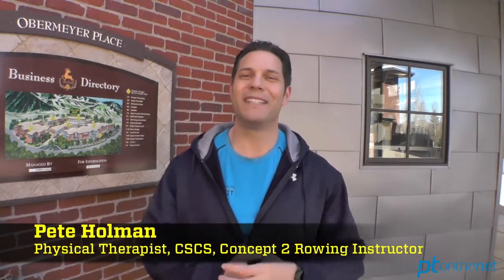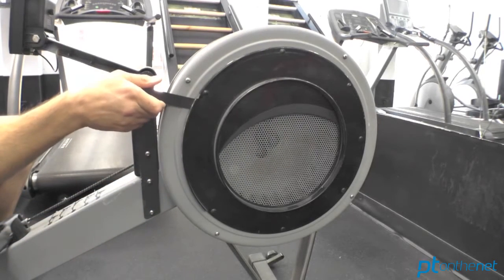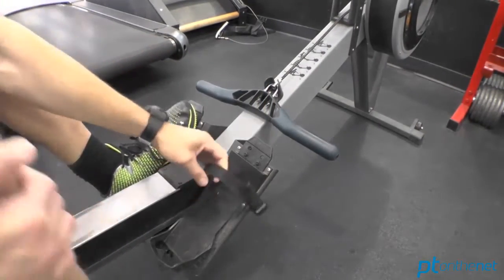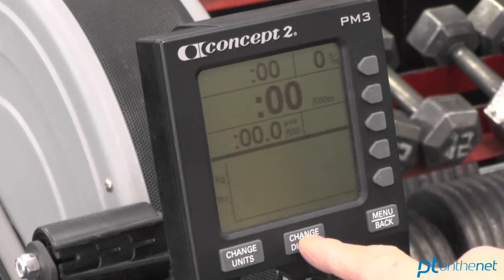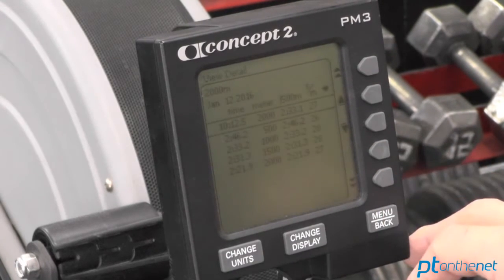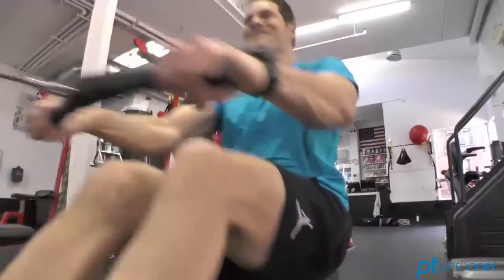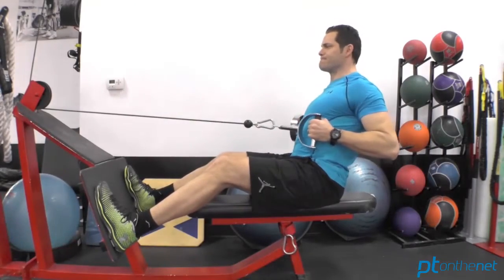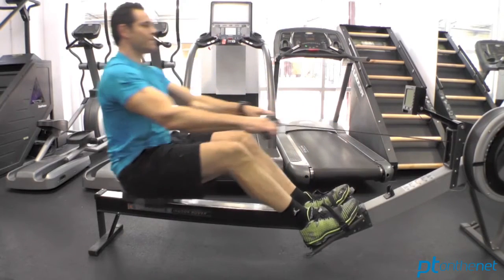How to Properly Set Up and Use an Indoor Rower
Pete Holman takes you through the proper set-up and use of the indoor rower and the four phases of the  indoor rowing stroke that will help maximize durability and performance in your clients.